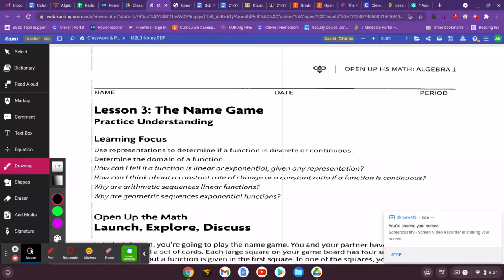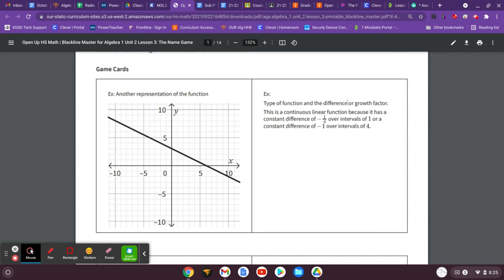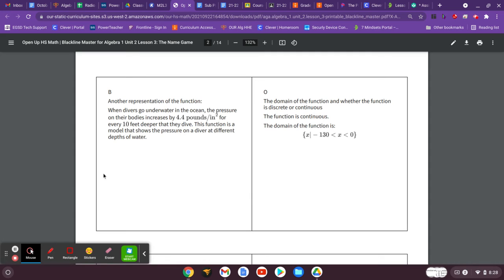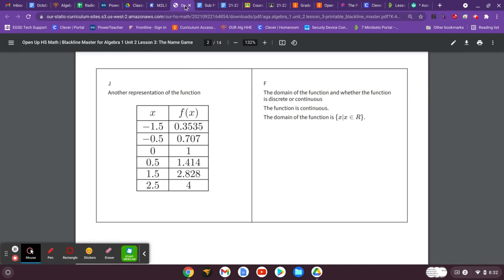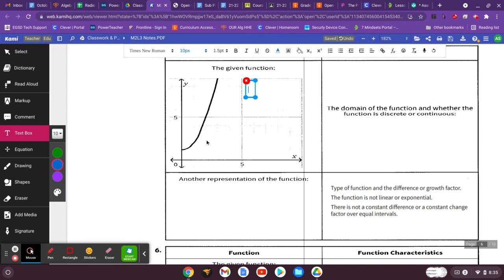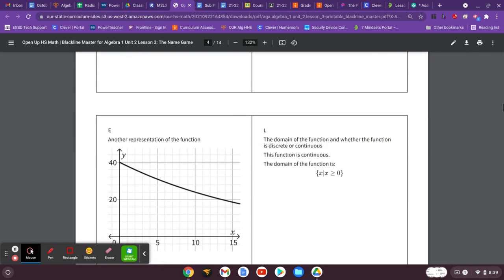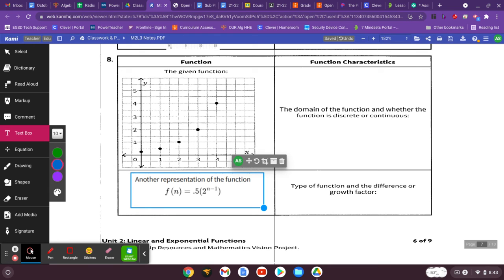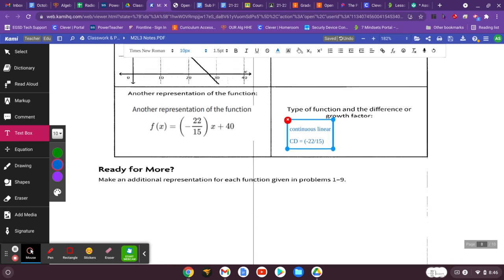OUR Algebra 1: 2.3 Notes